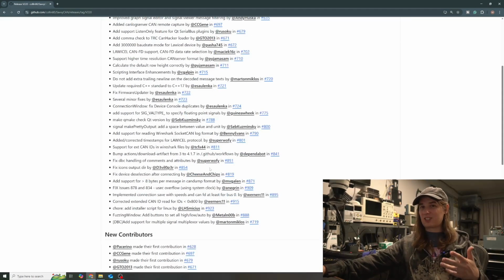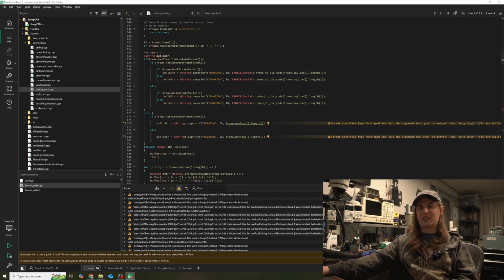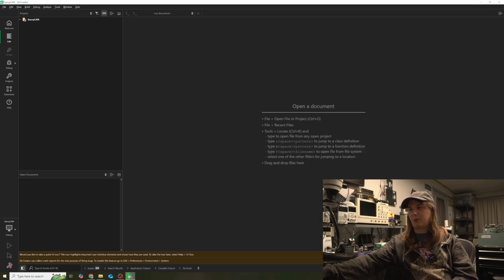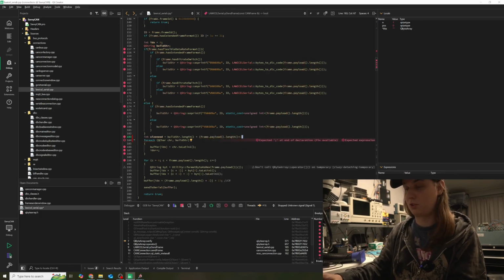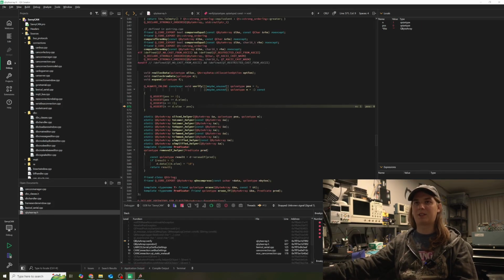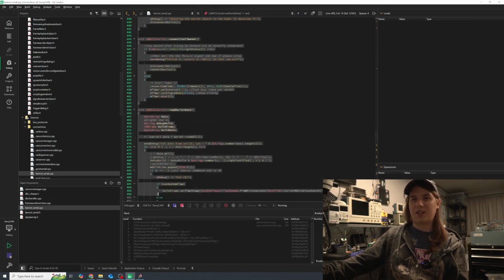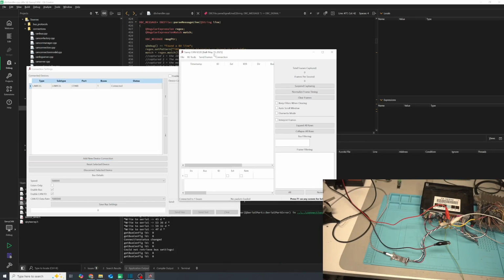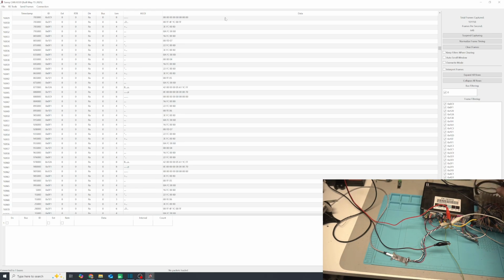SavvyCAN QT6 WIP SLCAN bugfix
In this video, I examine why the V214 and the QT6WIP hard crash when sending a frame via SLCAN and why the saving setting for SLCAN does the same thing. We will also examine how to push a change to the QT6WIP branch.

Arduino nano
OBD2 breakout
2 wire can(Canable Clone)